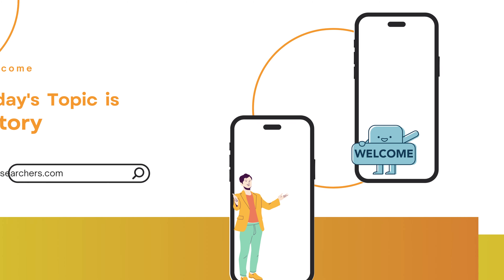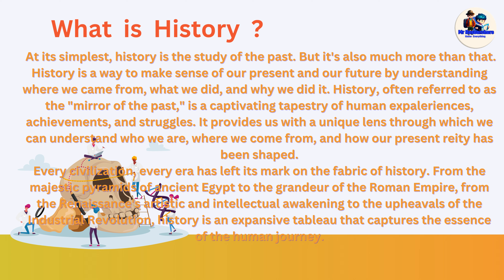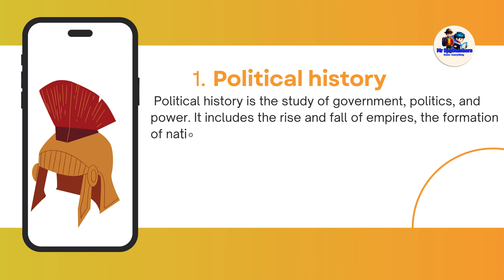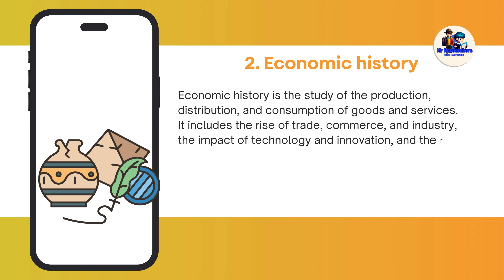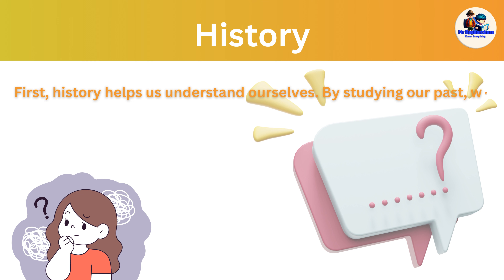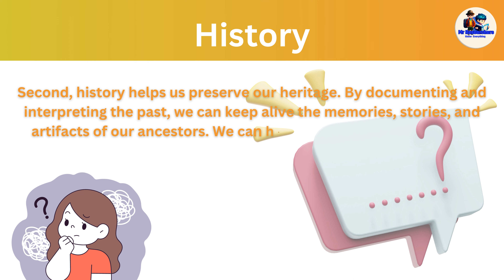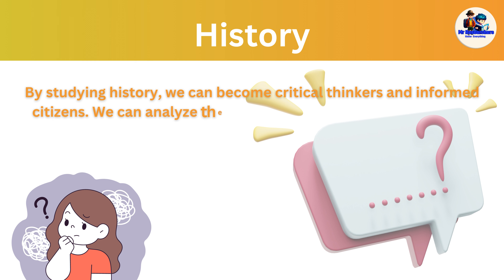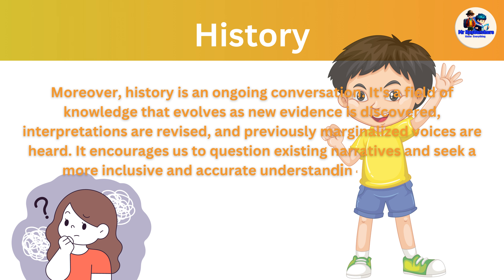What is History and their types ?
Description:
Welcome, history enthusiasts! In this captivating YouTube video, we embark on an enlightening journey to unravel the true essence of history and explore its intriguing types.

History is a tapestry woven with the threads of human experiences, triumphs, and challenges throughout time. But what exactly is history? Join us as we delve into its essence and discover its profound significance in shaping our present and future.

In this thought-provoking video, we delve into the different types of history, unveiling the rich tapestry of human knowledge. From political history and social history to cultural history and economic history, each branch offers unique insights into various aspects of human civilization.

🔍 Political History: Discover the rise and fall of empires, the intricacies of diplomacy, and the influential leaders who have shaped nations.

🌍 Social History: Step into the lives of ordinary people, exploring their customs, traditions, and everyday experiences across different time periods.

🎭 Cultural History: Unearth the vibrant expressions of art, literature, music, and beliefs that define different societies throughout history.

💰 Economic History: Examine the evolution of trade, economic systems, and the factors that have driven economic growth or led to crises throughout history.

Prepare to be captivated as we bring historical events to life through engaging narratives, captivating visuals, and thought-provoking analysis. Together, let's unravel the mysteries of the past and gain a deeper understanding of our shared human heritage.

Get ready to embark on an unforgettable journey through time! 🚀✨